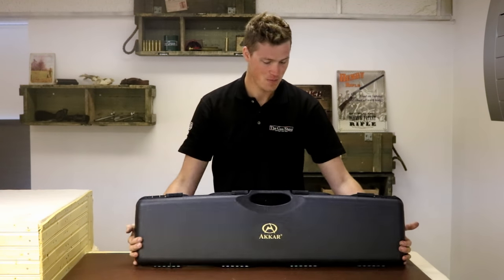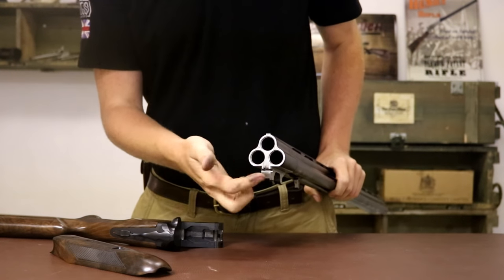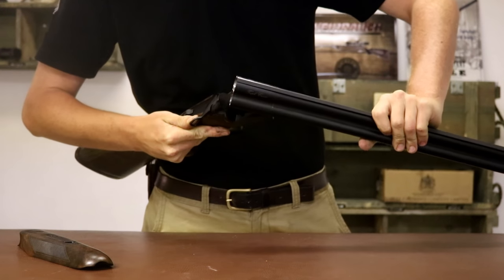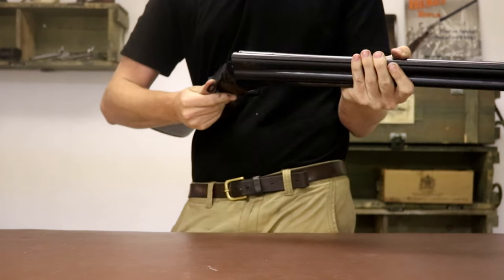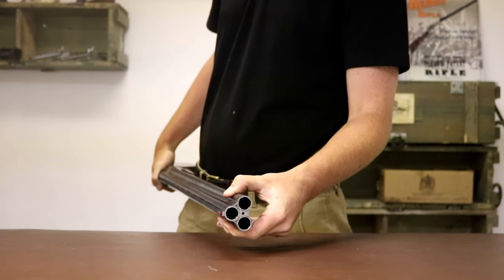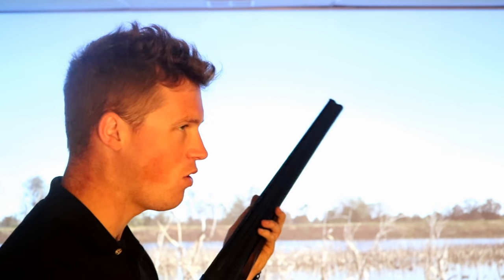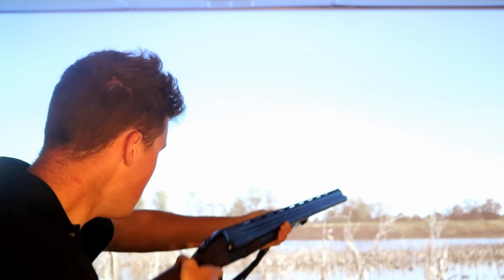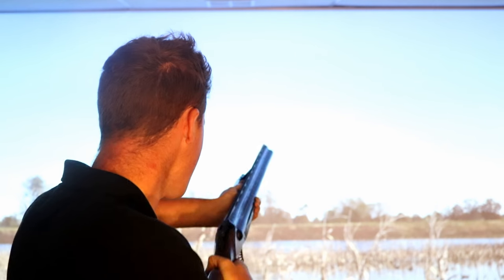Akkar Mammut 312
Jon takes a look over the triple-barrel shotgun from Akkar in Turkey - the Mammut 312!